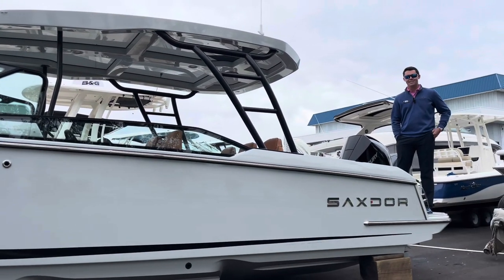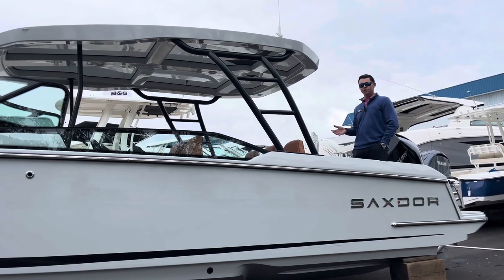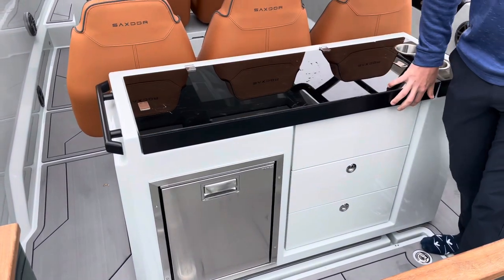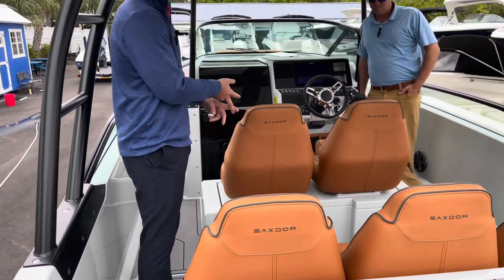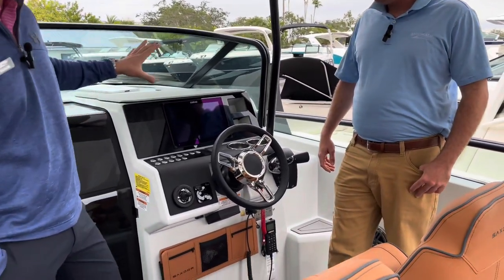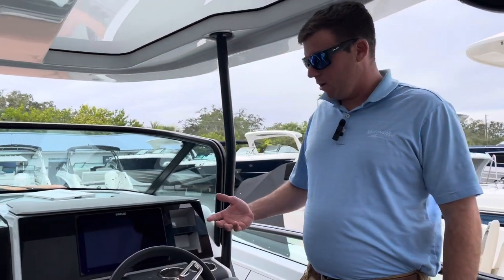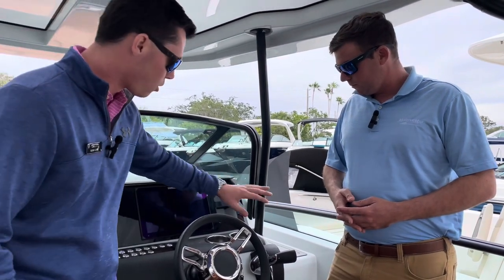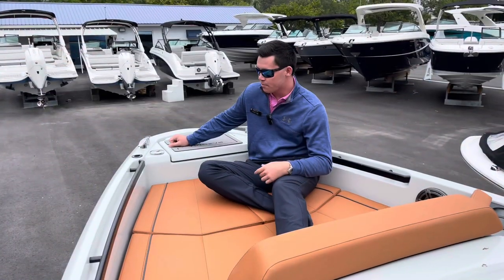The Agile and Sporty Saxdor 270GT at MarineMax St. Petersburg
Introducing the stylish and exhilarating 2024 Saxdor 270, the ultimate choice for those seeking a boat that blends performance, versatility, and sleek design. This 27-foot beauty is built to impress, ready to conquer the waves and provide endless fun for boating enthusiasts.